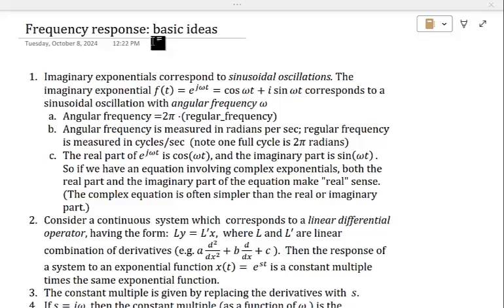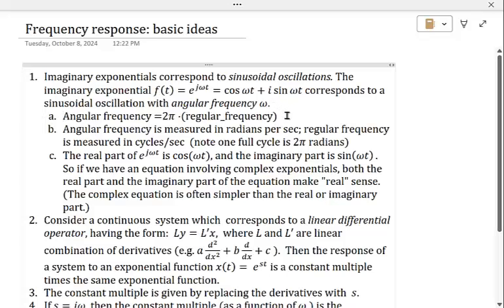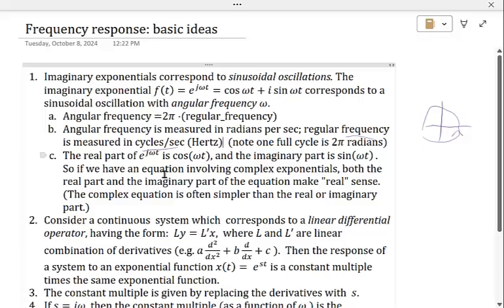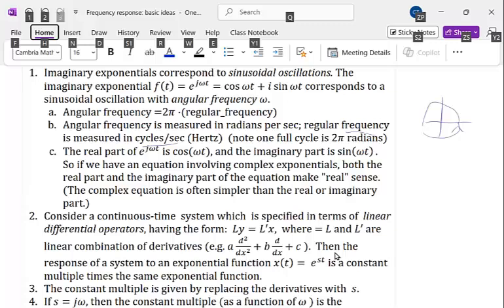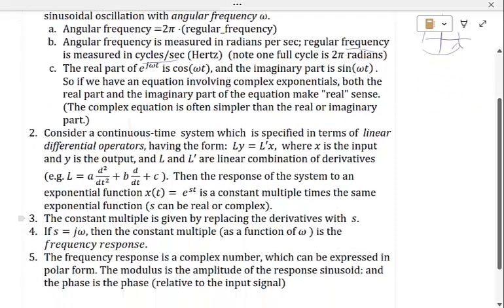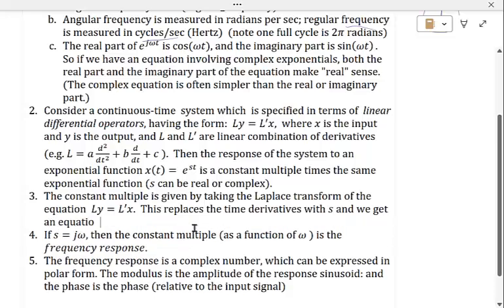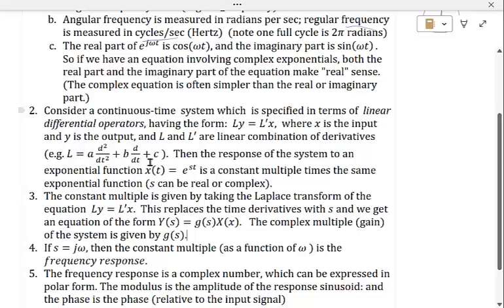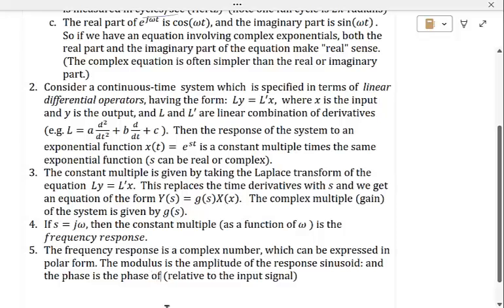Introduction to frequency response